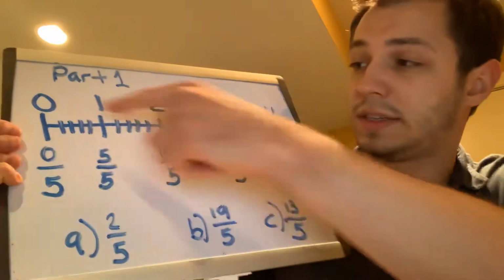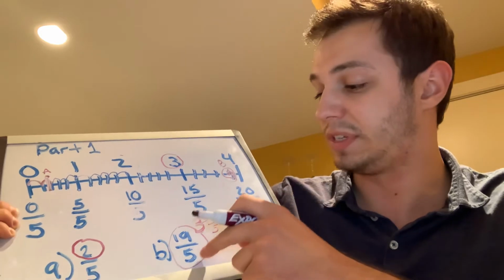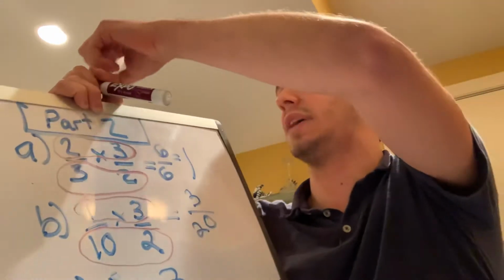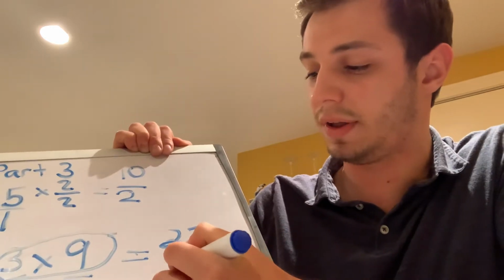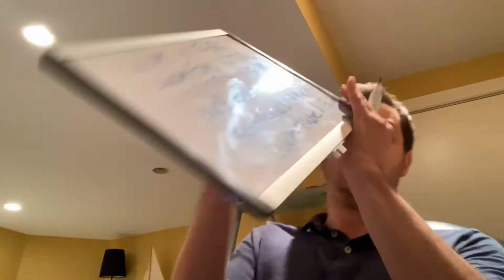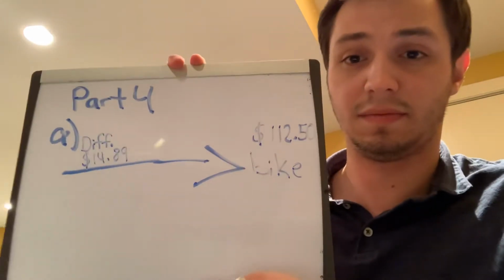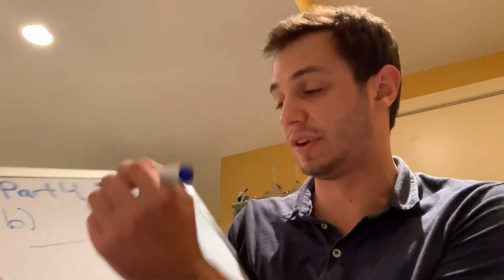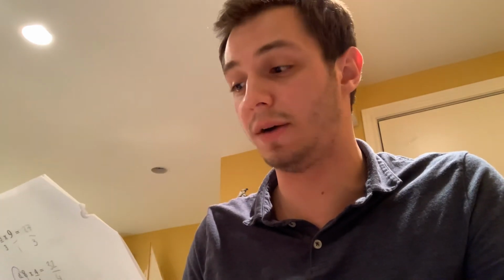Wildwood- Math (Lesson 54: Parts 1-4)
Hi guys! Here is the video for our first virtual Math lesson. In this video we will explore parts 1-4.